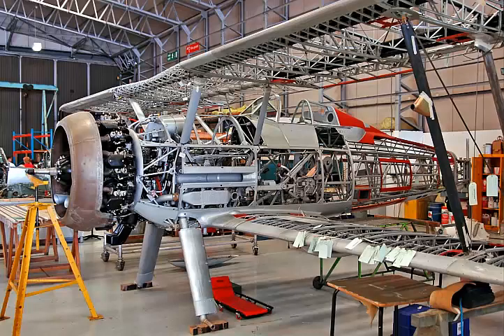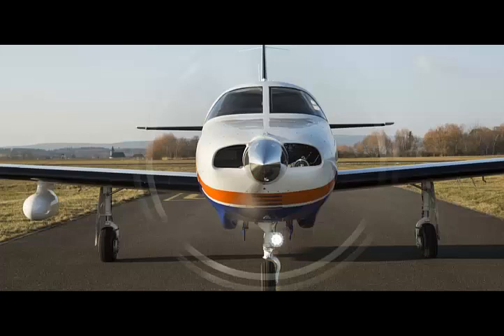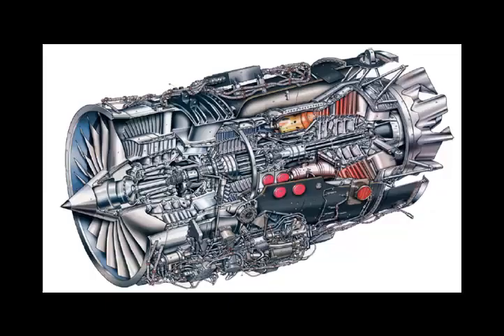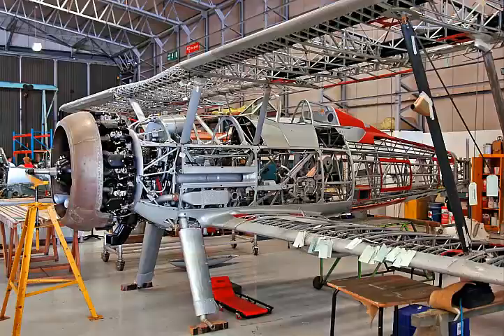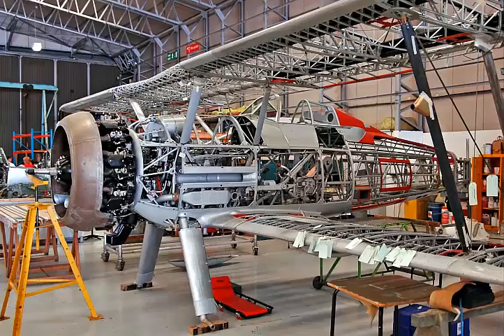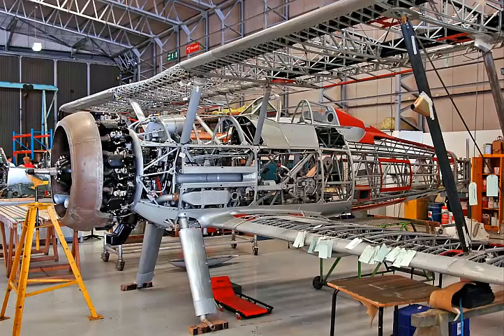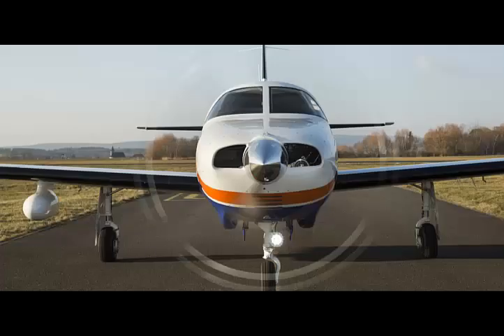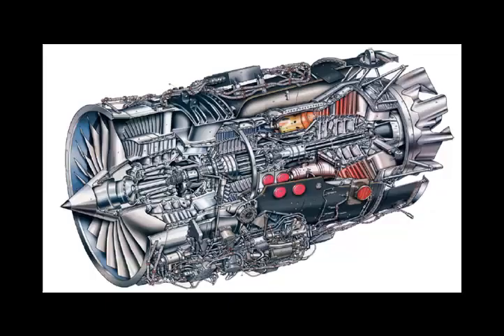A&P ORAL TEST - Powerplant Part2